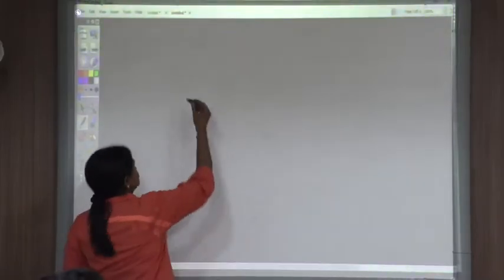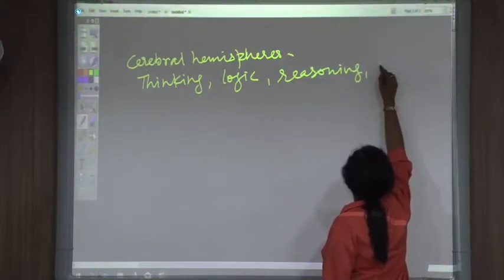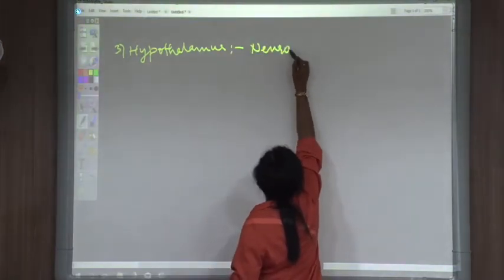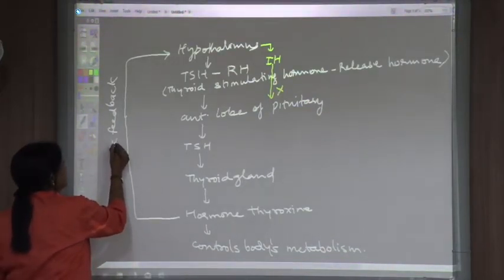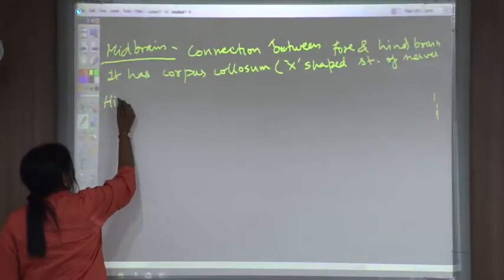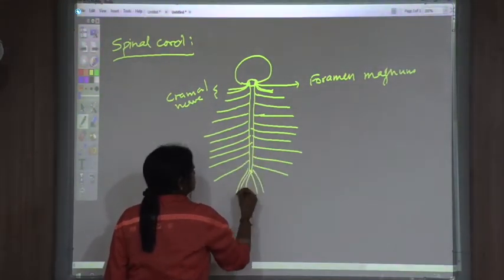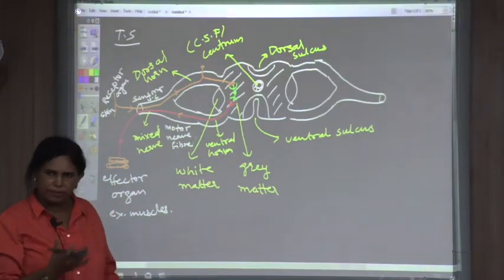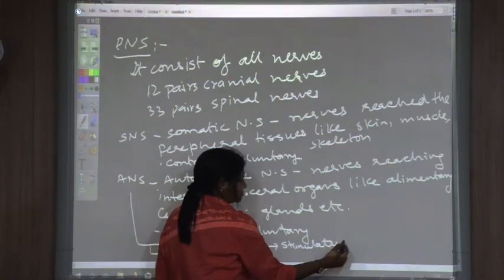Class 10 Brain and Spinal cord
Dr Urmila Gautam